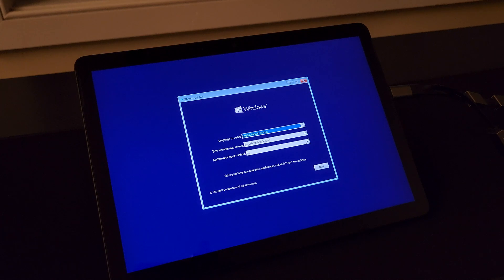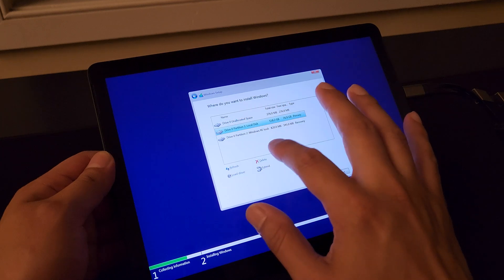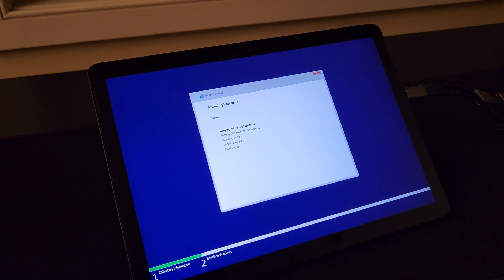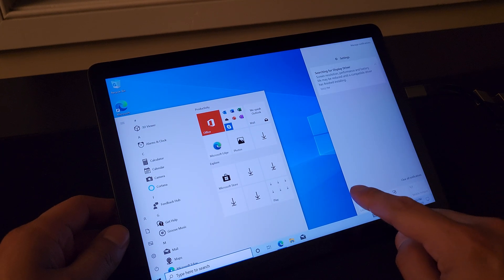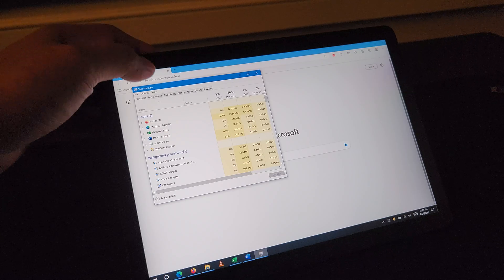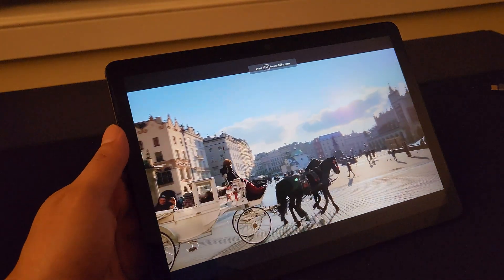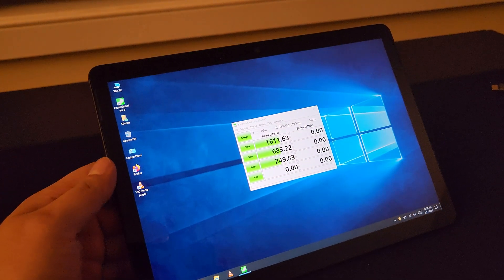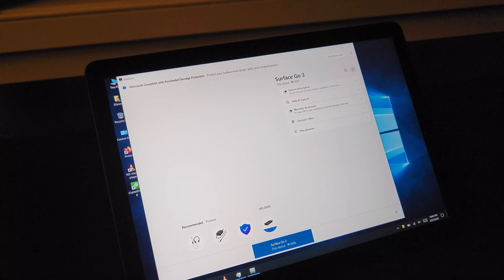The Microsoft Surface Go 3 i3 Model | Running Windows 10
Seeing initial good impressions with the i3 model of the Surface Go 3 device, I decided to toss on Windows 10 to see how it compares in performance compared to Windows 11. Installation is pretty straight forward.

Be sure to click on that LIKE button if you enjoyed and found this video useful. Stay safe everyone!

This particular tablet has:
- Intel Core i3-10100Y CPU
- 8GB of RAM
- 128GB SSD HD
- Windows 11 Home in S (switched off S mode)
- 10.5" 1920 x 1280 Screen

0:00 Intro
1:43 Installation of Windows 10
4:20 Initial Setup of Windows 10
6:40 Post-Updates & Applications Test
9:58 Video Playback
10:53 Disk Benchmarks
13:40 Final Thoughts